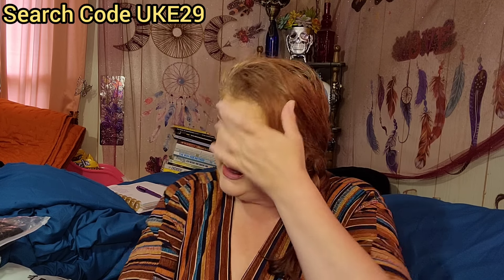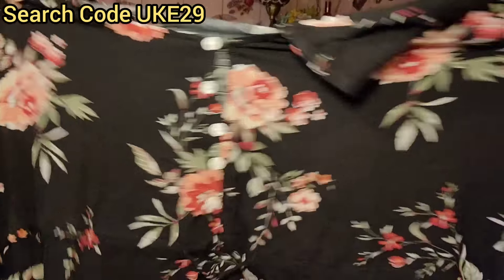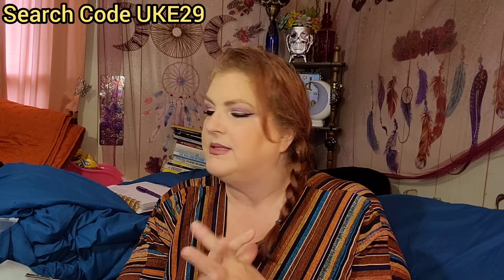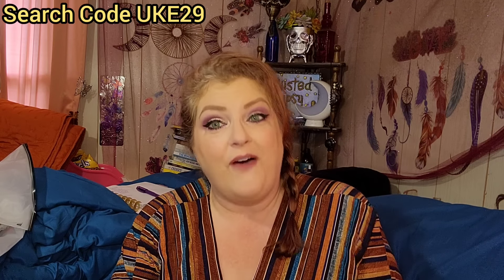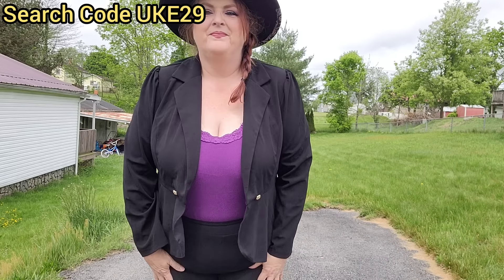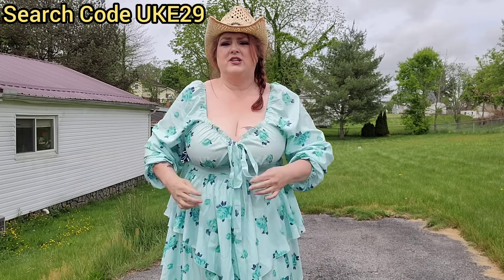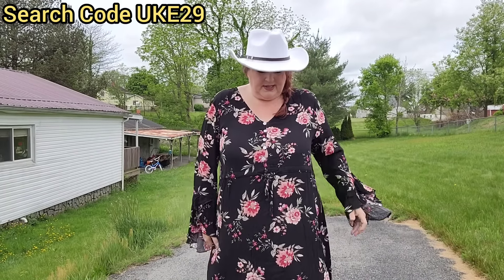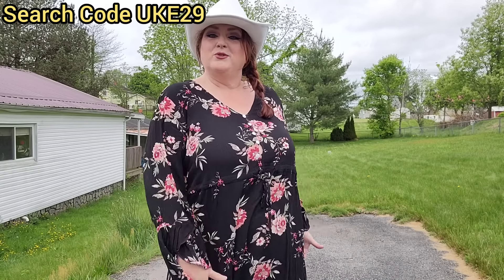SHEIN TRENDY HAUL AND FASHION SHOW | Stay Trendy with SHEIN | May 9, 2024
Stay Trendy, Shop SHEIN by searching UKE29

EMERY ROSE Plus Tropical Print Batwing Sleeve Asymmetrical Hem Kimono 16730297

EMERY ROSE Women's Summer Flat Sandals With Chain, Beads, Colorful Embroidery, Retro Beading, Open Toe, Lightweight, Beachwear 31652593

SHEIN WYWH Plus Size Floral Print Asymmetrical Hem Knotted Front Dress 28880587